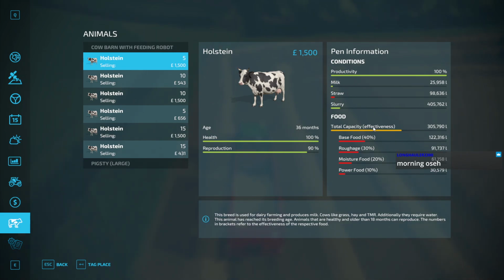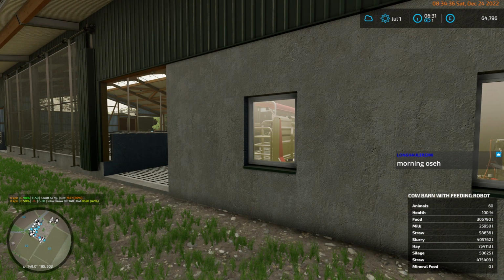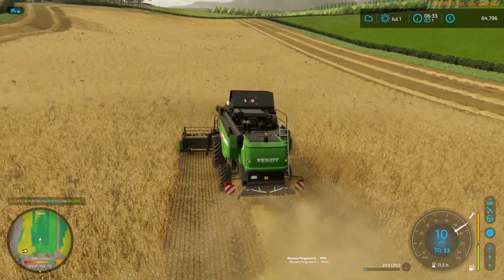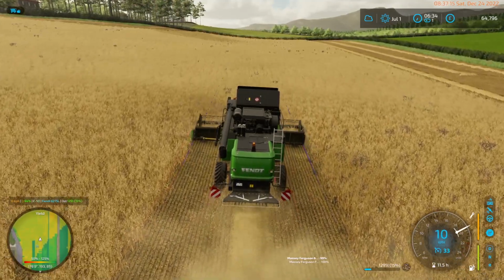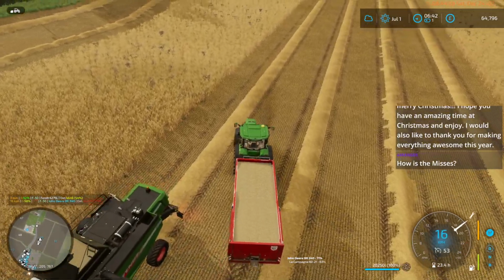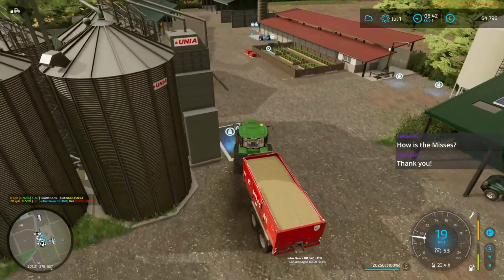FS22 - Maypole Farm - Ep 35a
Episode 35 - Harvest is here!
We have two fields to harvest today, starting with our Oats. These will be transported to the grain mill once we have some time to perform the transfer. And we'll be collecting straw for our cattle bedding.